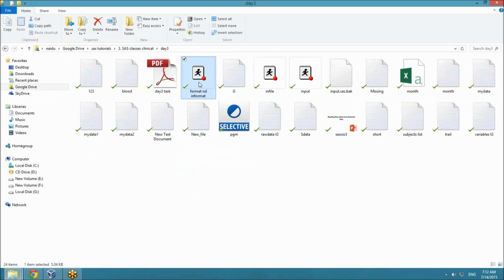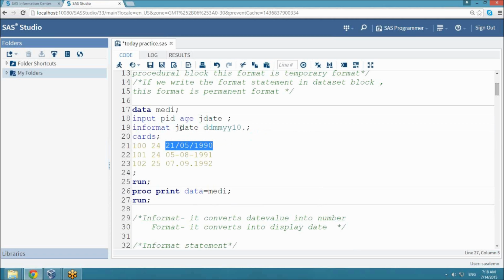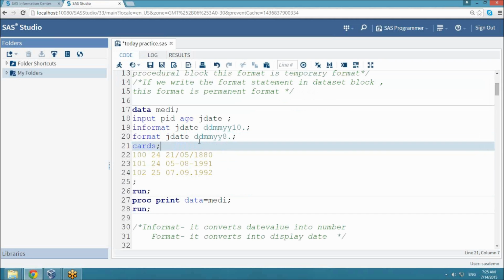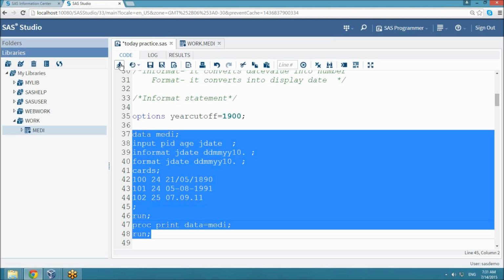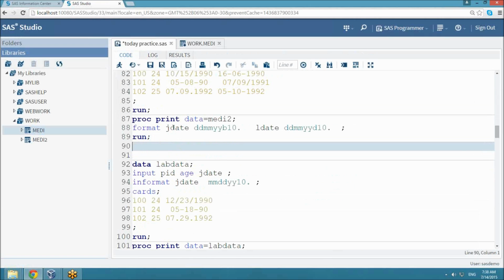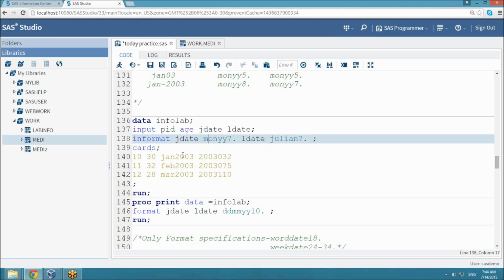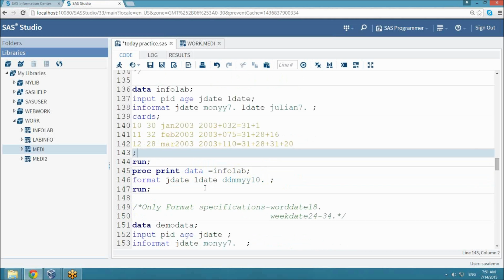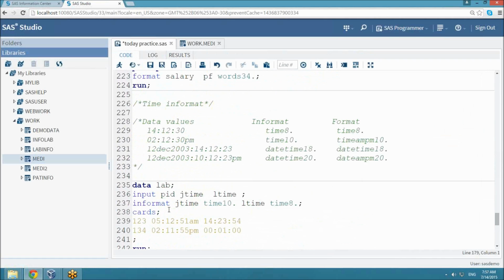SAS Training: How to Read External data - DAY 6